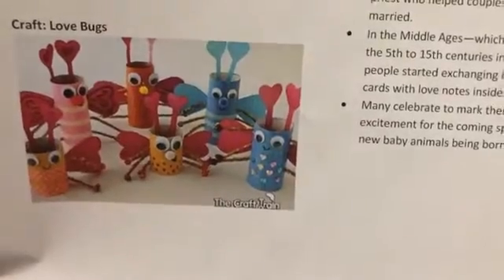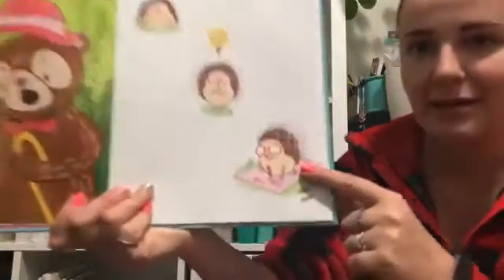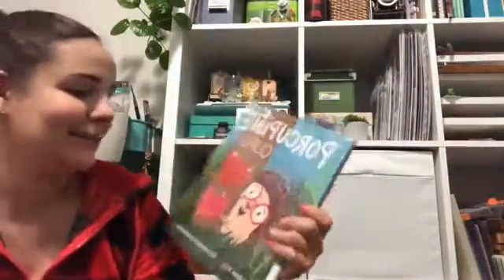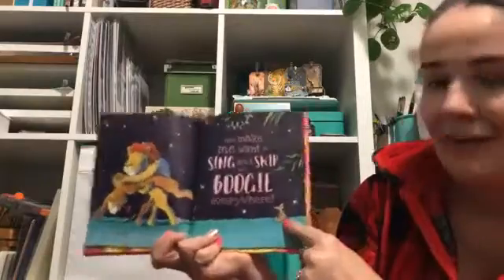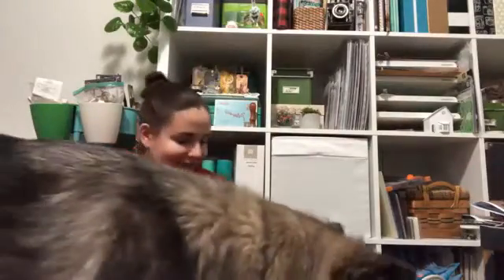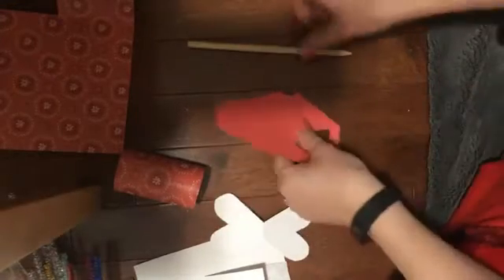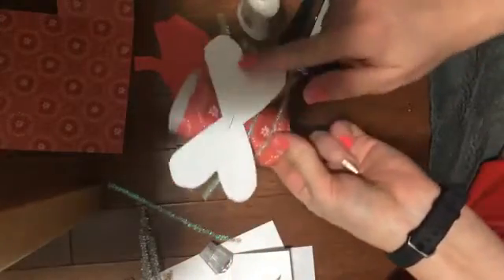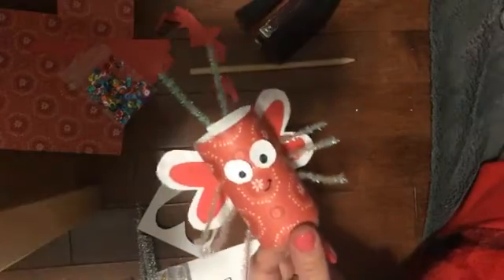Nighttime Tales: February 10, 2021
Theme: Valentine's Day